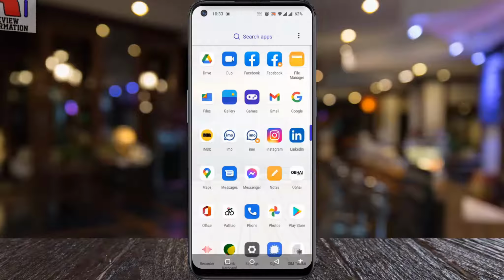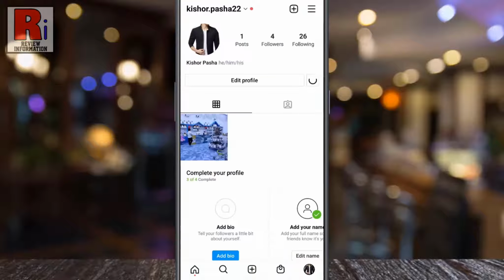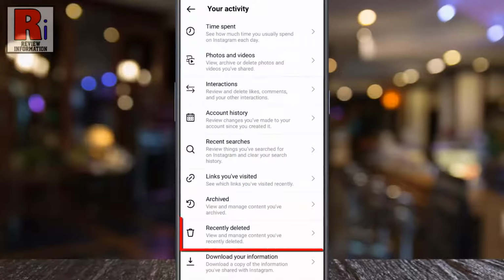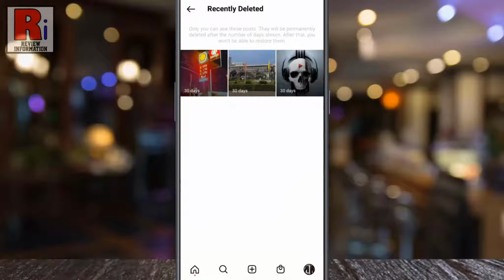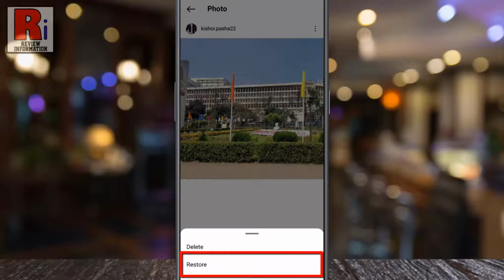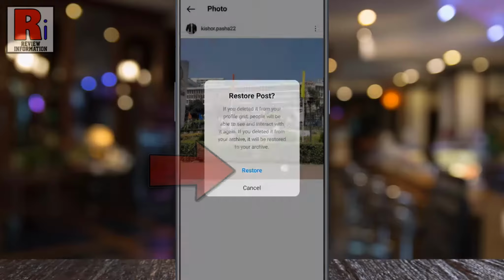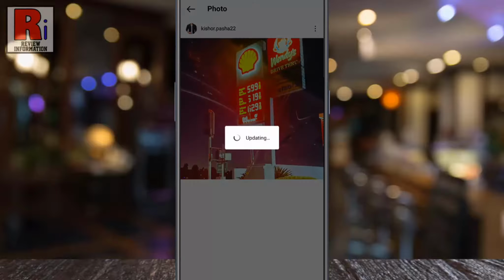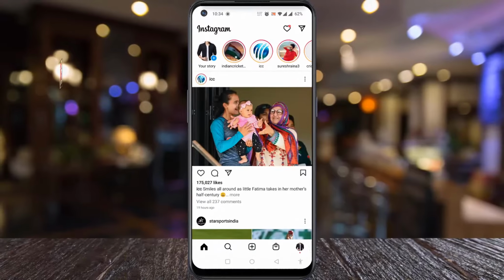How to Restore Your Recently Deleted Posts on Instagram (2022)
In this video I will show you, How to Restore Your Recently Deleted Posts on Instagram.

Open the Instagram app. Go to your profile from the bottom right corner. Then tap the three lines from the top right corner. From the pop up menu, tap on your activity. Swipe up to go down, and find recently deleted. Tap on it. Here you will find all the posts you have recently deleted. They will be permanently deleted after the number of days shown. Tap on the particular post you want to recover or delete. Then tap the 3 dots next to the post.

Choose Delete if you want to delete the content forever. Or choose Restore if you want to restore the content. From the confirmation window, tap on restore. The post has been restored. Go to your profile and check. Sadly there is no option to restore multiple posts at once. So you need to restore them one by one.